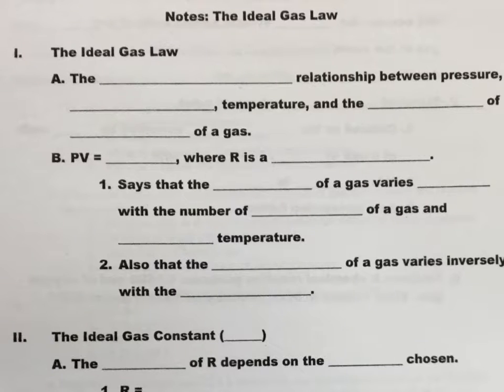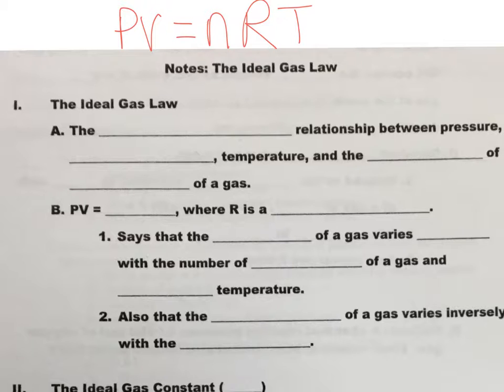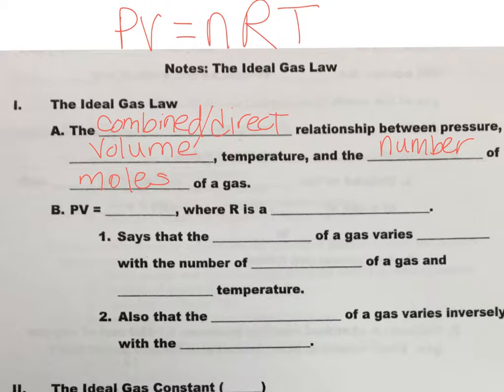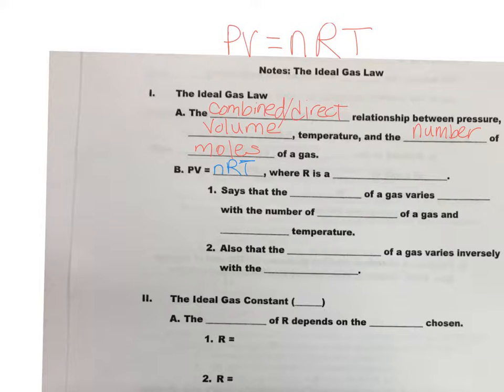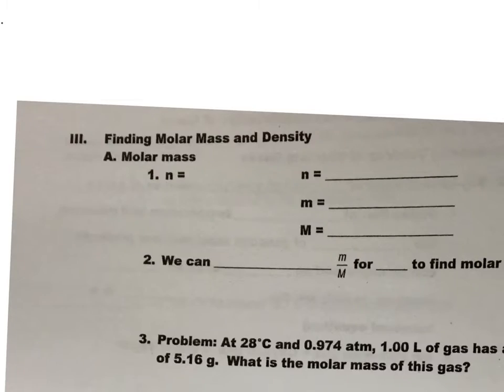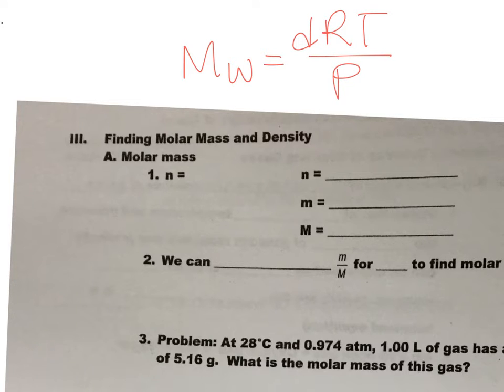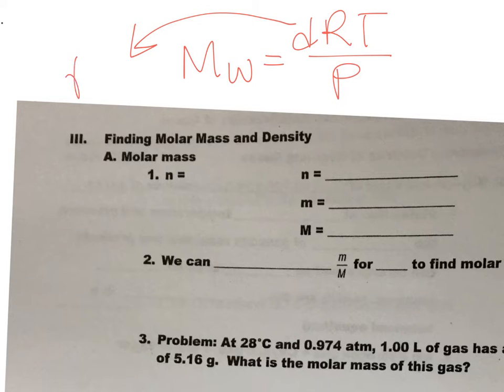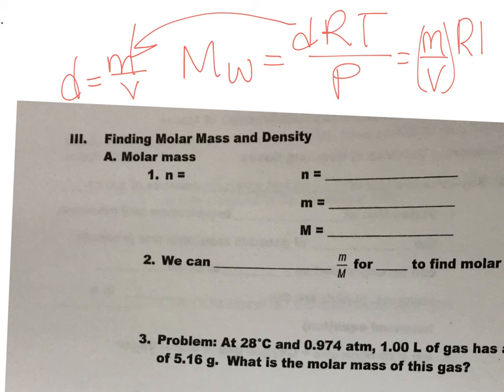Lecture ideal gas law 04-06